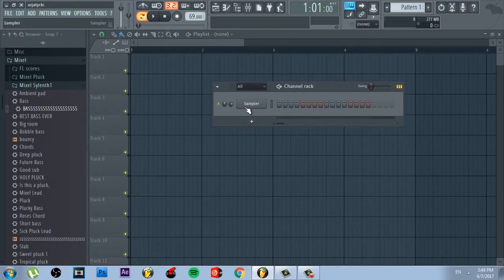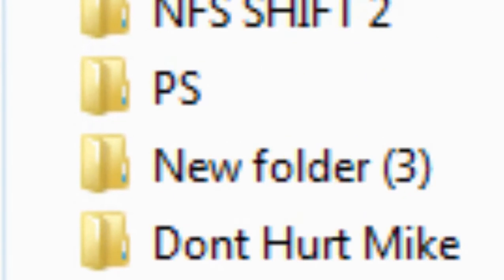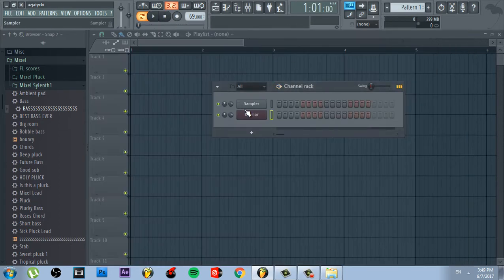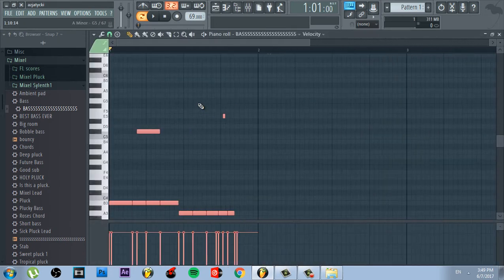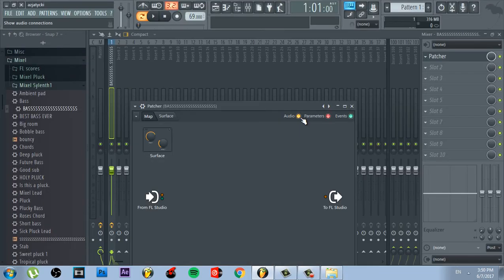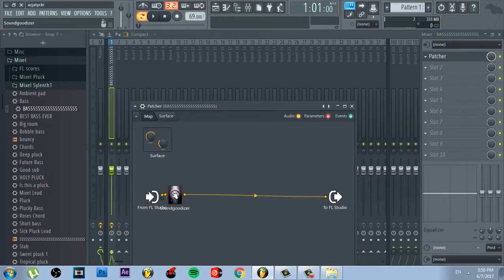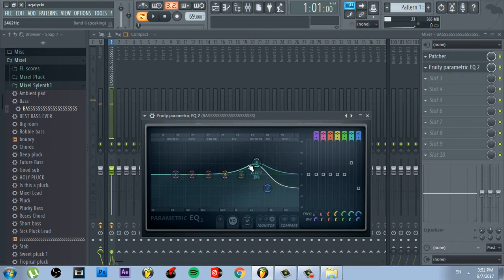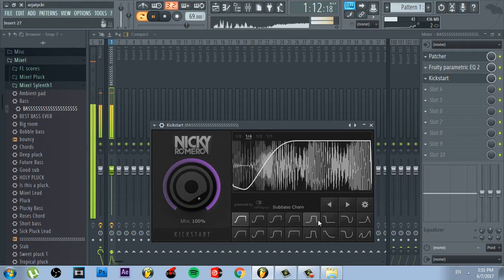HOW 2 MAIK BASS LIKE MESTO?1/?! (NOT CLICKBAIT)!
Don't take this offensive, it's only for fun. I'm personally very big fan of Mesto. DON'T FORGET SOUNDGUDIZERZ!

PEACE

IGNORE TAGS!
house music edm tomorrowland ultra europe edc electric daisy carnival tomorrow world electronic dance music plur plur deep tech techno garage jungle future bass tropical complextro producer production fl studio remix contest competition kshmr martin garrix snails jay hardway hardwell dimitri vegas & like mike tiesto david guetta armin van buuren avicii skrillex afrojack steve aoki calvin harris oliver heldens curbi pep & rash virtual dj tutorial numark mixtrack pro 2 II mapping mapped map mixing professional DJ traktor PRO LE serato scratch live camtasia sony vegas pro 11 10 SMURPH xvicz edm embassy dance music trap drum and bass views EDM embassy network community promotion dubstep drum and bass trap electro drumstep moombahton moombah trance techno hardstyle music bpm electronic tracks heavy bass skrillex borgore modestep flux pavilion chase and status doctor p rudimental zomboy dodge and fuski skism flosstradamus diplo baauer brillz feint beta grandtheft psy gangnam style deadmau5 12th planet nero excision datsik downlink bar 9 new 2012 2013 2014 avicii willy joy koan sound knife party dillon francis sub focus steve aoki zedd calvin harris feed me spor porter robinson major lazer camo and krooked headhunterz noisecontrollers candyland ETC!ETC! electronic dance music alvin risk blame caspa xkore cookie monsta roksonix dj fresh eptic gemini habstrakt jack beats kill the noise high rankin kdrew 501 dotEXE noisia funtcase swedish house mafia trolley snatcha xilent zeds dead UKF vital rebellion run tha trap channels producing studio shock one new EP leaving the reason scary bolly dub one two three make your body wanna exclusive full quality version Dubstep Drum&Bass Electro Moombahthon Skrillex Flux Pavilion Knife Party Zomboy Kill The Noise Borgore Avicii Foreign Beggars Bar 9 Chase and Status Dillon Francis DJ Fresh Doctor P Feed Me Gemini Alvin Risk KOAN Sound 501 Eptic SebatiAn Modestep SKisM Nero Porter Robinson Roksonix Cutline Ajapai 12th Planet DatsiK Blame Caspa Rusko Excision xKore Cookie Monsta Delta Heavy Deadmau5 Document One Dodge & Fuski Downlink Camo & Krooked Noisia Funtcase Mista Jam Rednek Slum Dogz Steve Aoki Sub Focus Trolley Snatcha Popeska Heavy Drops Bass Genre Live Radio Sunlight Show me a Sign Fuck You Bite The Hand To The Stars Ruffneck Bass Cinema Bangarang Breakin' a Sweat Scary Monsters and Nice Sprites Hot Right Now Gold Dust I Cant Stop Daydreamer Strobe No Beef Falling Down Moving Martin Garrix Hardwell W&W Julian Jordan Spinnin Records Together Rave Review